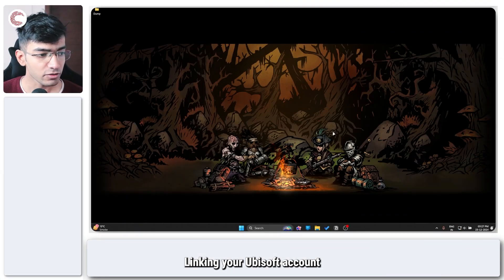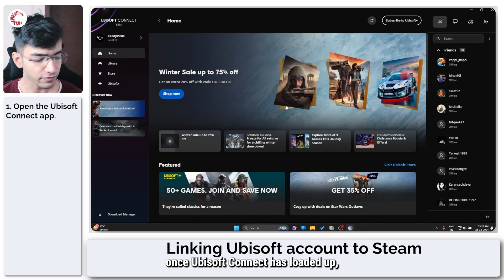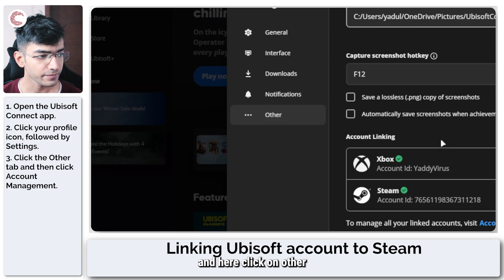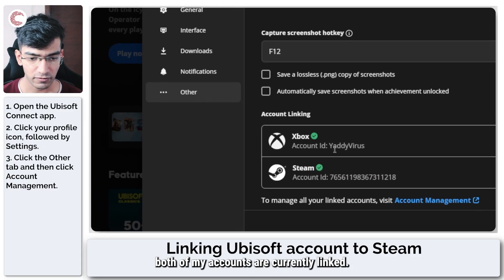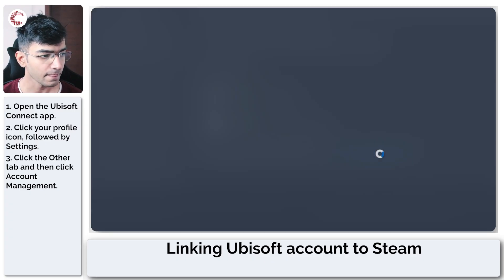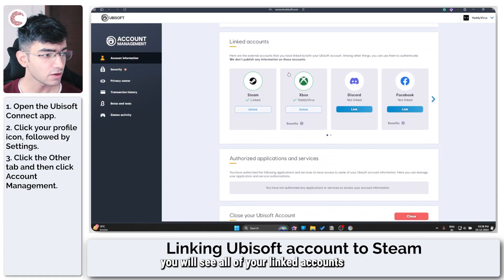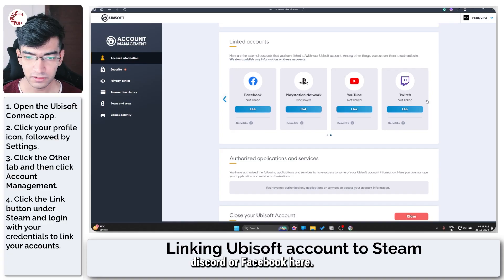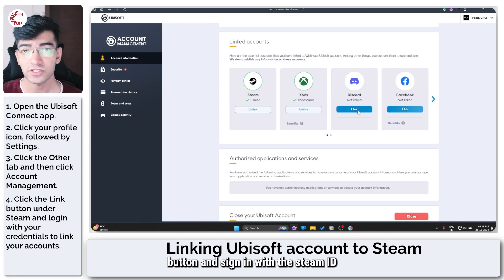How to unlink Ubisoft and Steam account?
Here is how to unlink Ubisoft and Steam account. for more guides and tech explainers, reviews, lists, comparisons and more tech-related stuff.